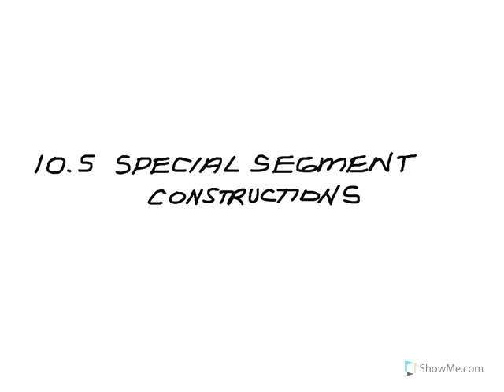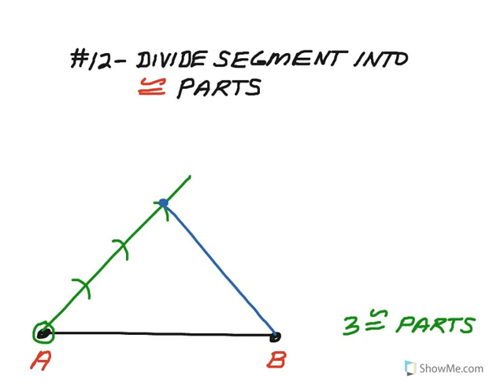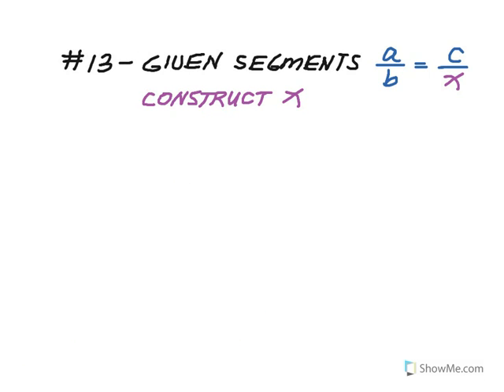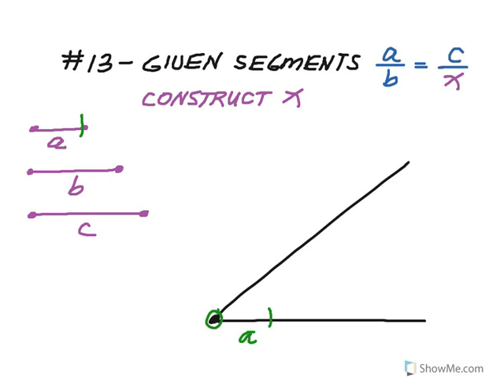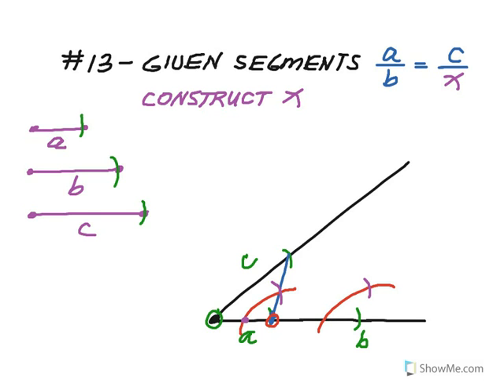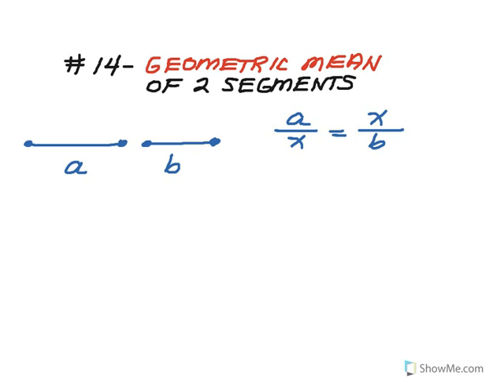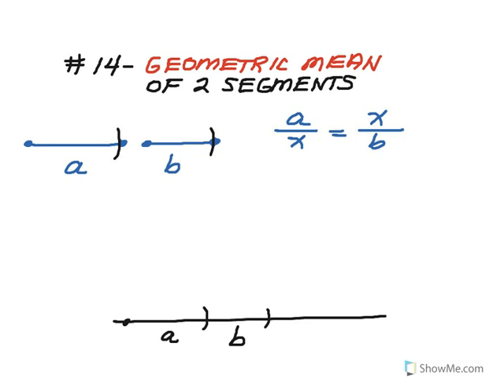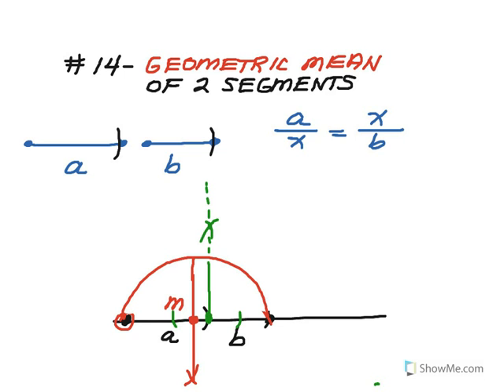How to Geometry: 10.5 Special Segment Constructions